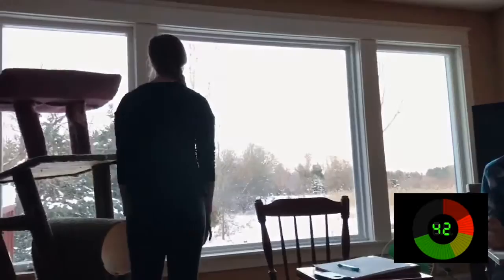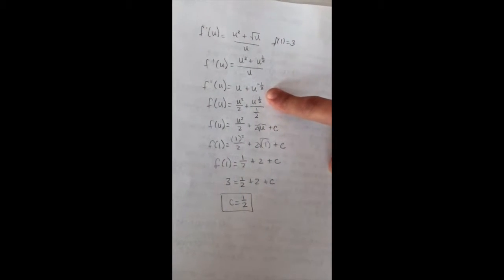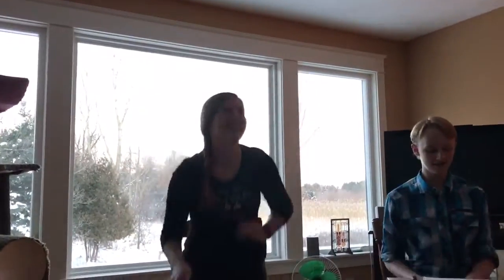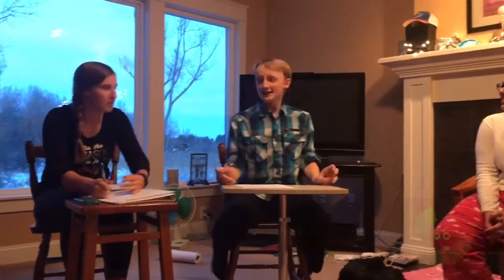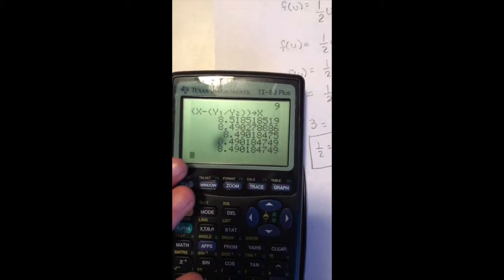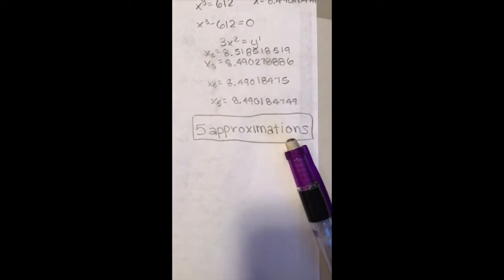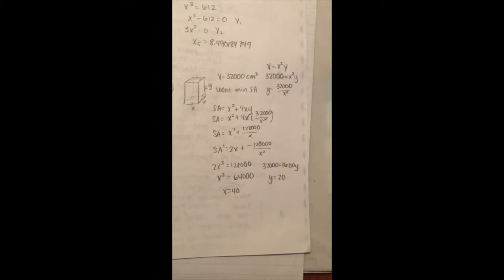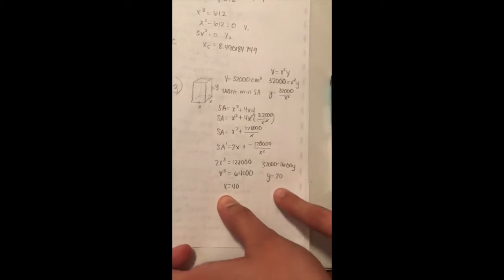Jarod Project ICE